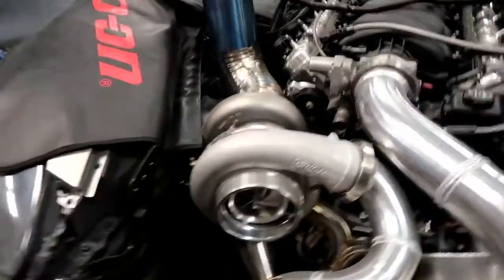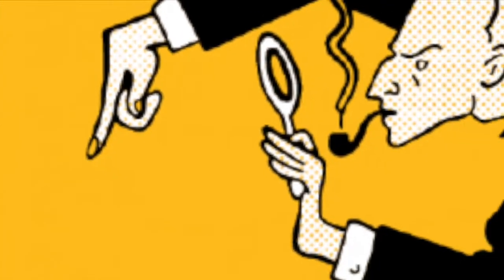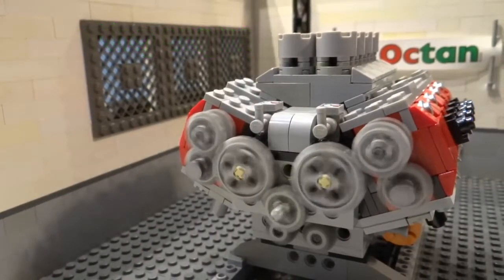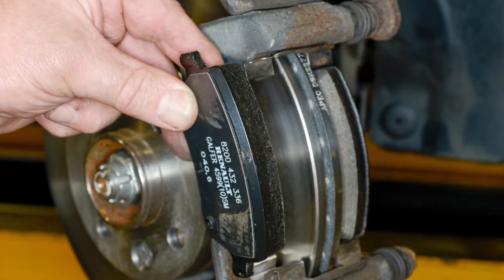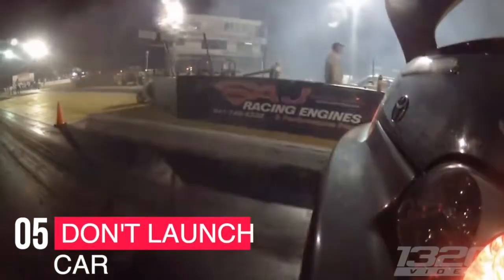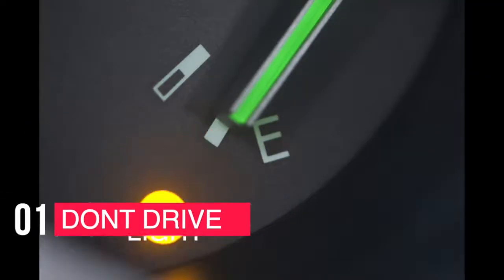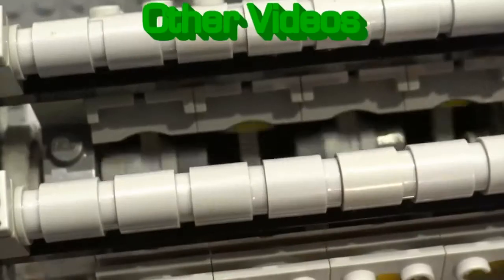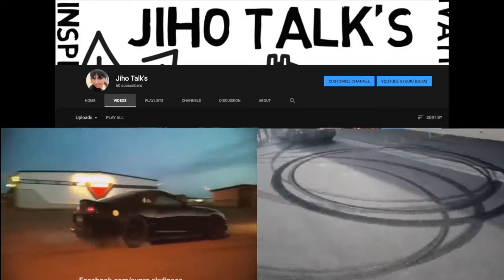7 THINGS NOT TO DO IN AUTOMATIC CAR AUTO-GEAR වාහන වල කවදාවත් මේ දේවල් කරන්න එපා SINHALA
Auto gear වාහන වල කවදාවත් මේ දේවල් කරන්න එපා

අපි හිතන්නෙ automatic car එලවන එක ලේසි කියල. ඒත් අපි නොදෙනුවත්ම කරන දේවල් හන්ද automatic car වලට හානි වෙන්න පුළුවන්.
Shift කරන්න එපා drive එකේ ඉදන් reverse එකට car එක සම්පූර්ණයෙන් නවතින්න කලින්: මේකෙන් ලොක හානියක් වෙන්න පුළුවන් transmission එකටයි ඒකෙ තියන components වලටයි.
වාහනෙ සම්පූර්ණයෙන් නතර වෙන්න කලින park එකට දාන්න එපා: මේකෙන් gear box එකේ licking pin කැඩෙනව හරි ගෙවෙනව එහෙම නැත්තම් output shaft එක කැඩෙන්නත් පුළුවන් ගෙවෙන්වත් පුළුවන්.
Color light වලසි neutral එකට දාන්න එපා: මේකෙන් engine එකට හානිය වැඩී. වාහනේ තෙල් ඉතුරැ වෙනව කියල හතුවට අපිට හිතාගන්නවත් බැරි තරම් පොඩ්ඩක ඉතුරැ වෙන්නෙ.
පල්ලම් යන්න එපා neutral එකේ: මේකෙන් break pad ඉක්මනට ගෙවෙනව. ඒවගේම engine එක රත් වෙනව සහ ගෙවෙන එක වැඩී.
නවත්තල තියන car එකක් launch කරන්න එපා: මේකෙන් automatic transmission එකටයි clutch එකටයි හානි වෙනව. ඒවගේම gear ගෙවෙනව සහ clutch ගෙවෙනව. ටික කාලයක් යද්දි gear slip වෙනව තේරෙනව.
Fuel light එකේ පදින්න එපා: gas tank වල දූවිලි තිබිල Gas pump එකේ හිරවෙල pump මාරැ කරන්න වෙන්න පුළුවන්. ඒවගේ engine ඉක්මනට ගෙවෙන්න පුළුවන්.

Please do not do these mistakes in auto gear vehicles
Most people believe it was to drive a automatic cars but when we drive we do mistakes without our knowledge. Those mistakes effect automatic cars transmission process.

Please do not shift the car from drive to reverse without completely stopping the car: this will damage transmission and components in transmission.
Please do not put the car into park without completely it has stopped : this will brake locking pins in gear box and also it will break output shaft.
Please do not put to neutral in color lights: this will damage engine and we believe it will save fuel but it save only few drops of fuel.
Please do not travel downhill in neutral: this will damage brake pads. Besides that it will damage engine.
Please do not launch the car when it has stopped: this will damage to automatic transmission and clutch. If you continue doing this mistake you will feel fear slip
Please do not drive in fuel light: if there is dirt in gas tank they will stuck in gas pump and gas pump will damage. Also engine will damage.